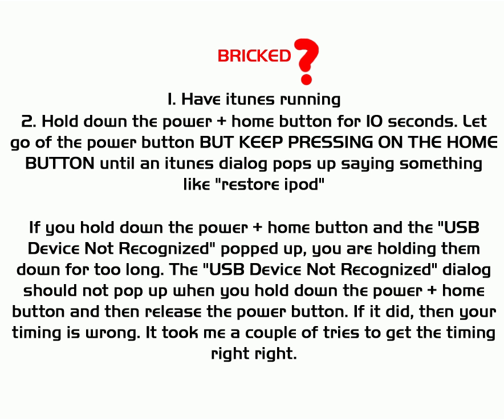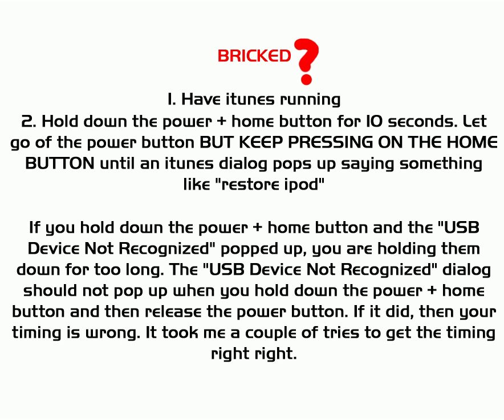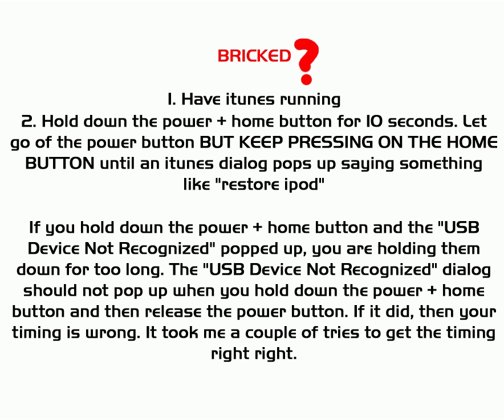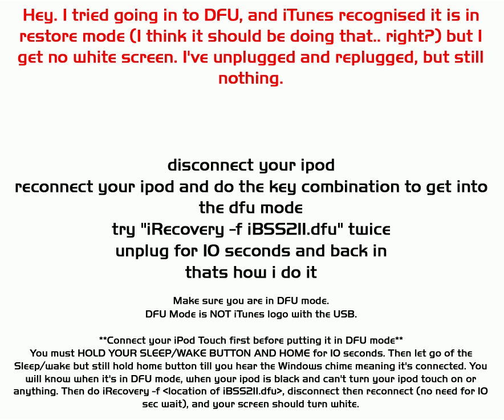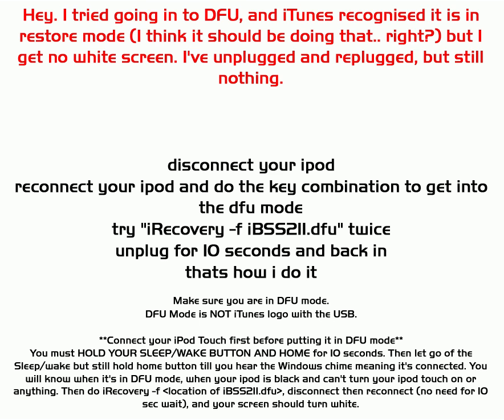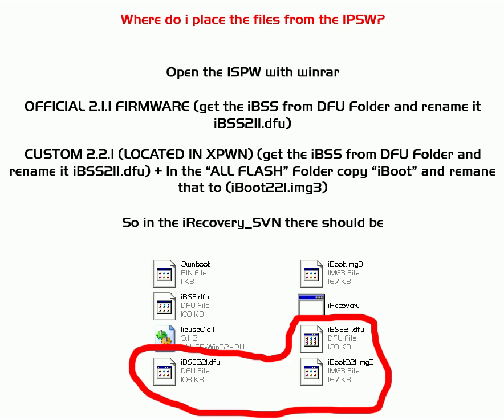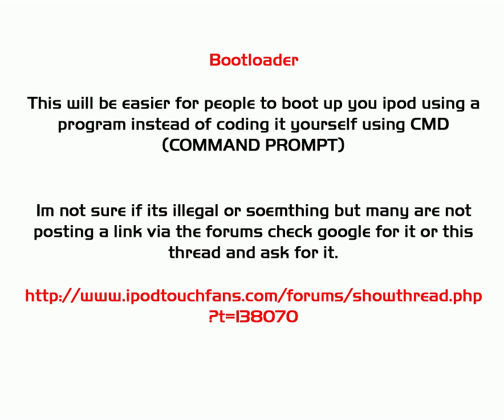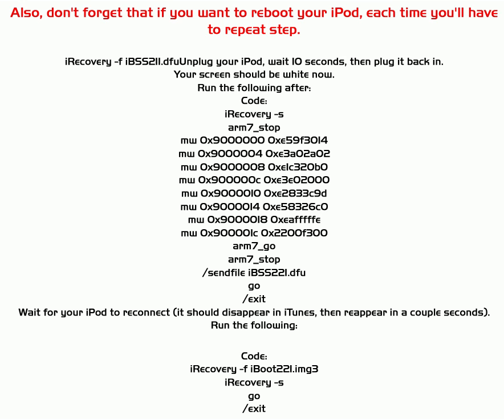Problems/Errors/Trobleshoot iPod Touch 2G Tethered Jailbreak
There is alot of problems with the jailbreak and using the CMD it casues alot of errors and people maybe forgetting some of the scripts etc..

I have tried it atleast 5 times and nearly KILLED MY IPOD i AM POSTING  tutorial.
My advise would be wait for Untethered Version

Alse feel free to post your problems and i hope i can help.